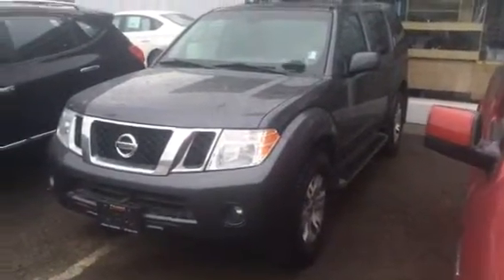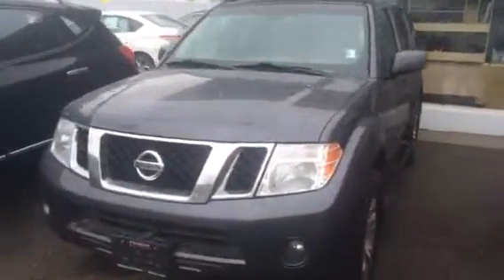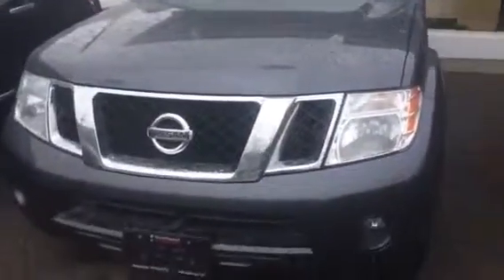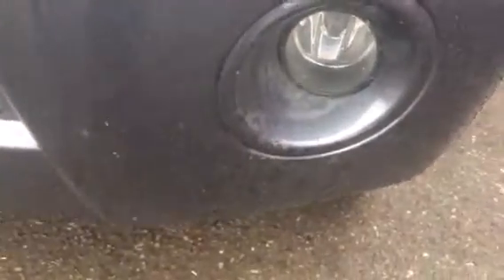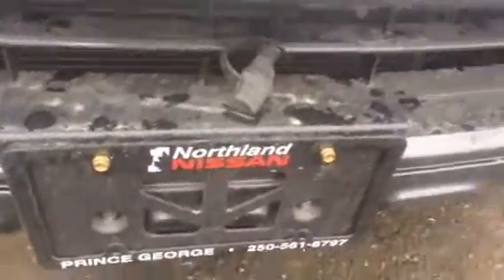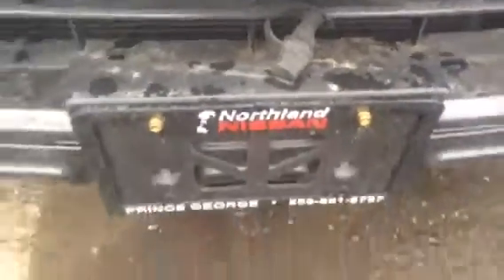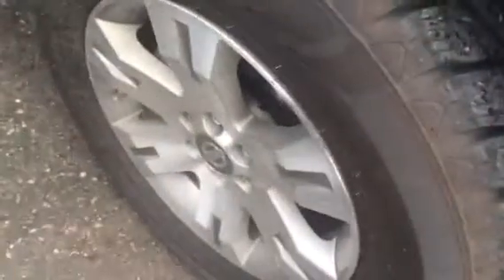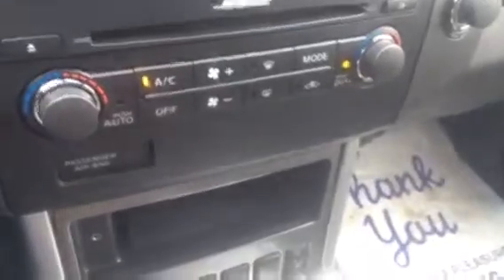2012 Nissan Pathfinder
Nissan pathfinder